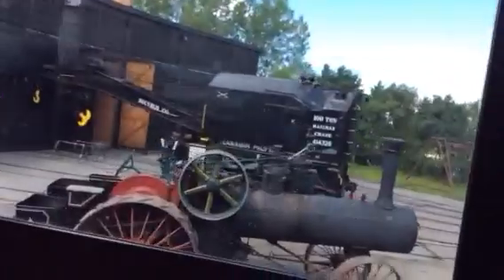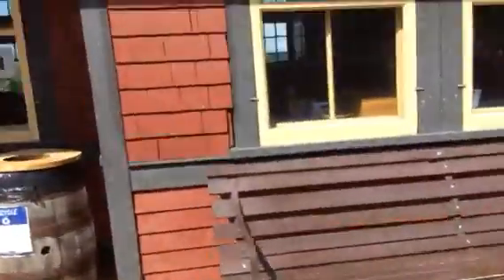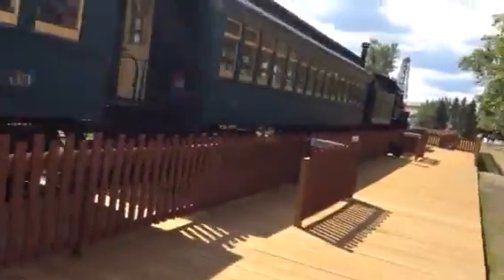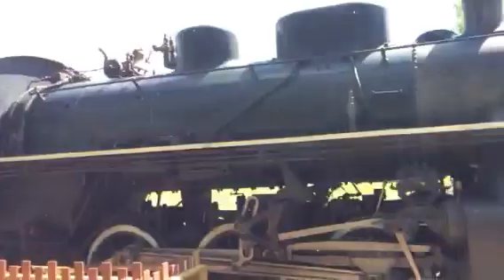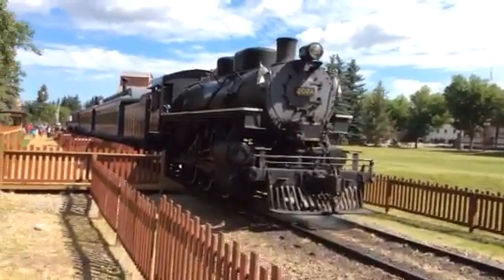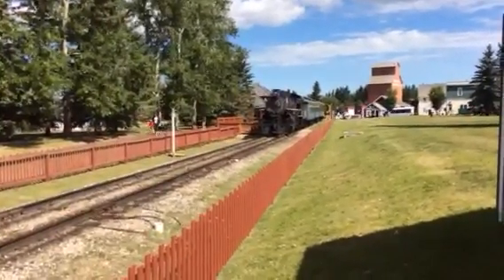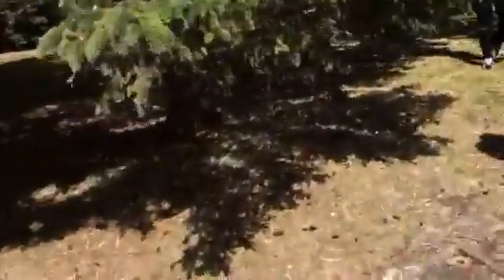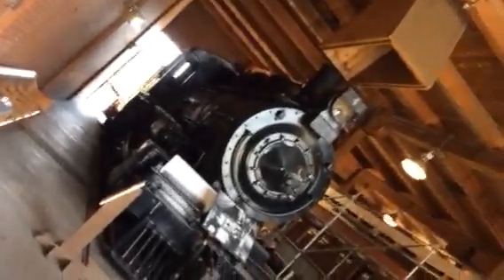Heratage park train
Maybey next year will remind me of the 2018 at the park